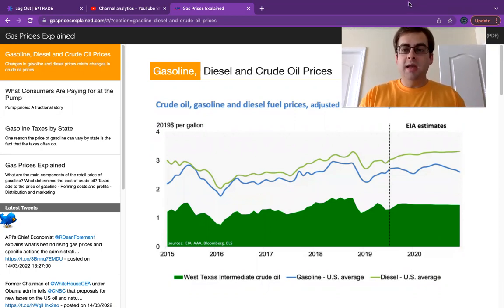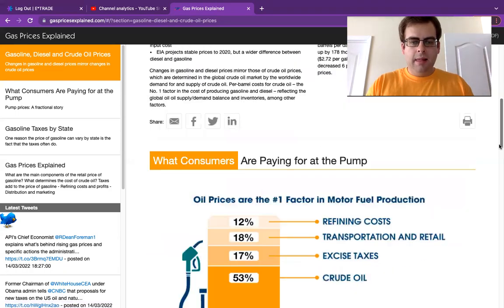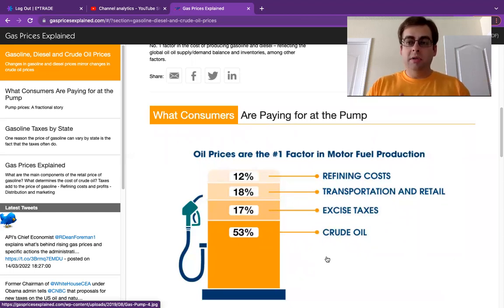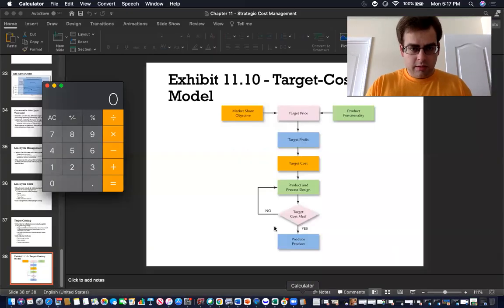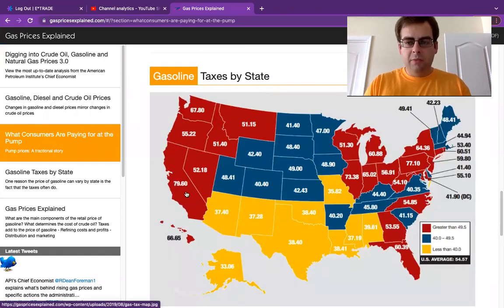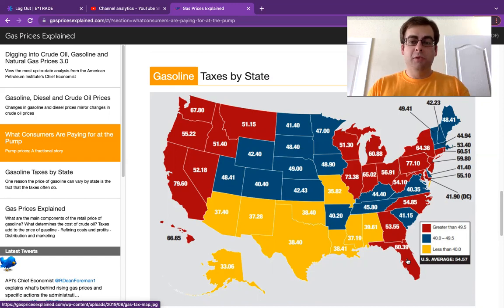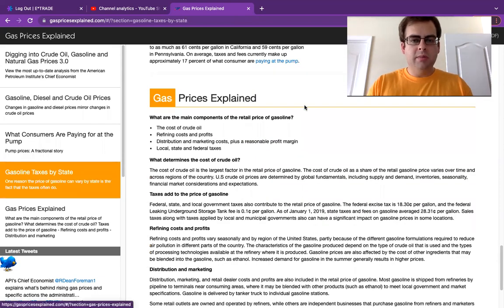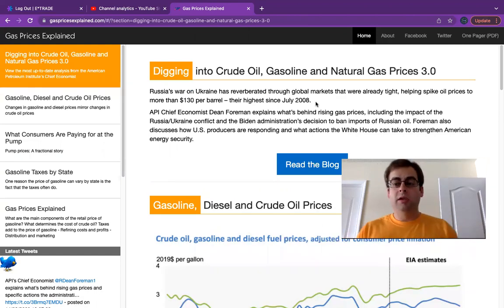Gas Prices Explained - A Breakdown of the Components of Price!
In this video, I explain in detail what drives gas prices and outline each component that goes into the price - crude oil, excise tax, refining and marketing costs, etc.